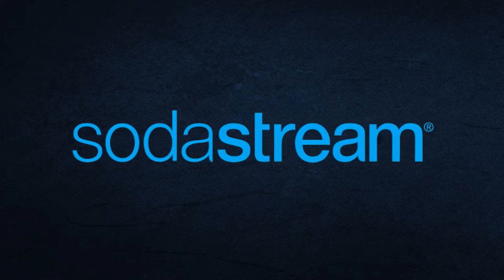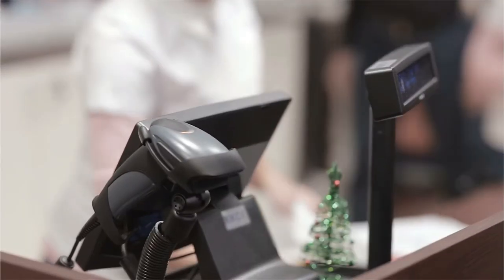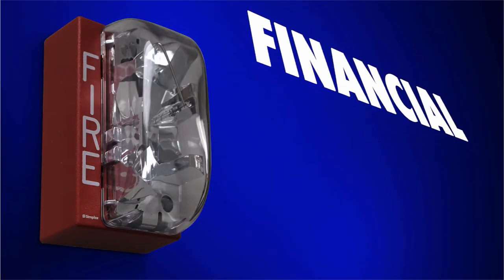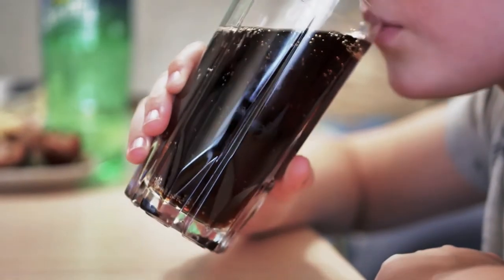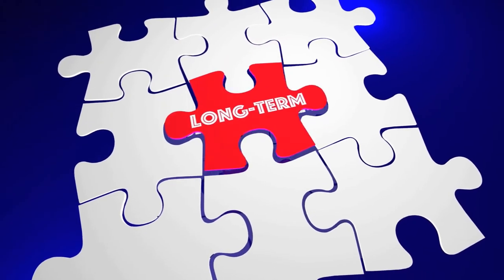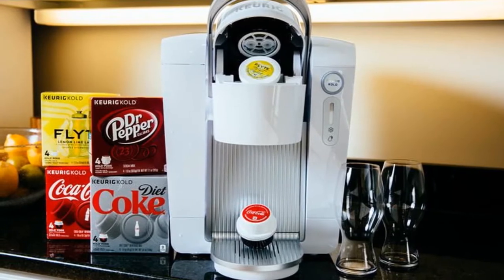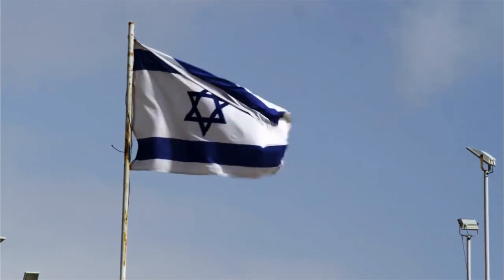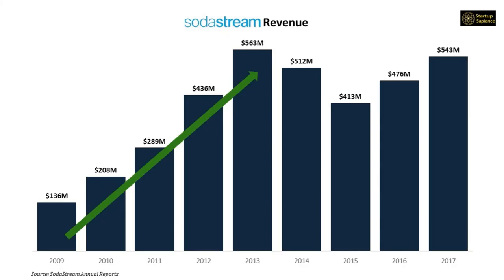SodaStream - The Rise and Fall and Rise Again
Although SodaStream dates back to 1903, it was not until 1955 that it started manufacturing its flagship machine, known as the Apparatus for Aerating Liquids. The machine essentially allows users to convert tap water into carbonated water by injecting carbon dioxide gas. Users can also add flavour concentrate and at some point they were offering over 100 flavours.